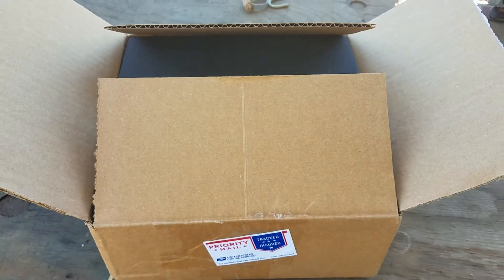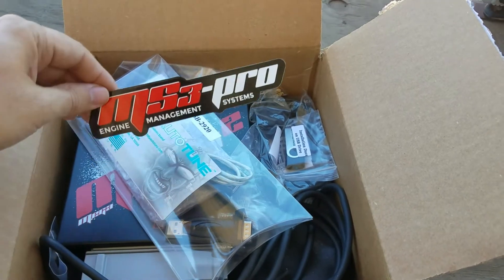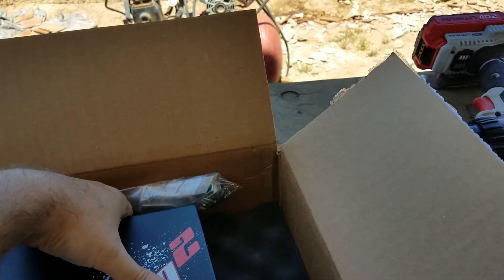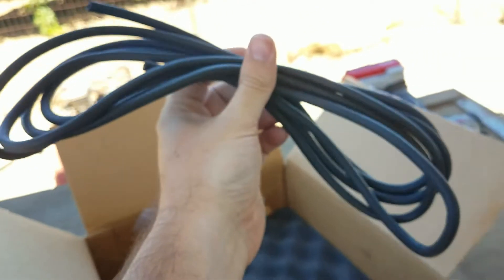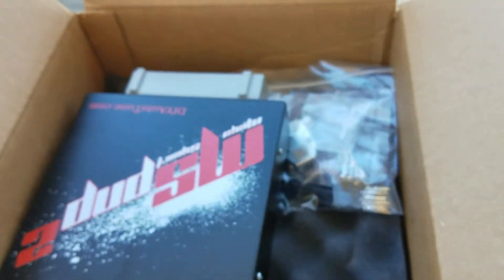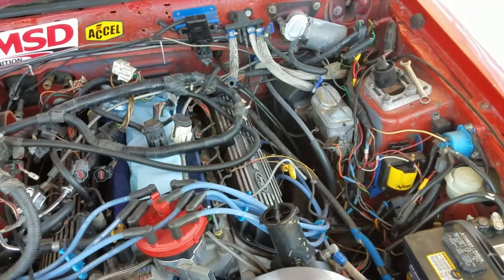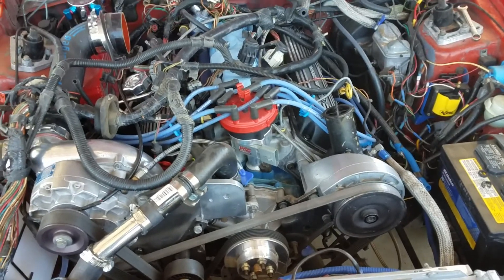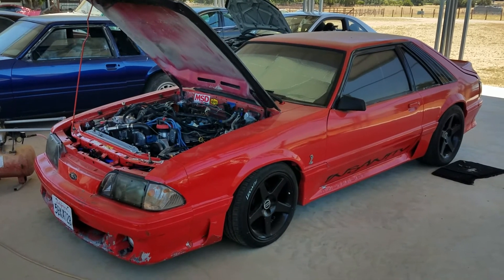Megasquirt 2 unboxing for Mustangs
MegaSquirt pnp2 for the Ford Mustangs. Just unboxing an aftermarket computer for the 86 Mustang with a small supercharger.